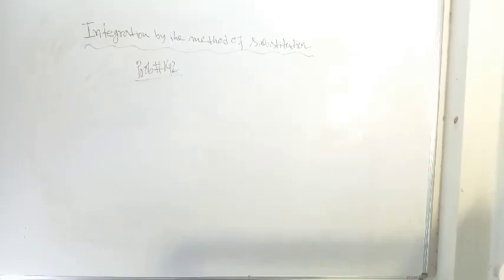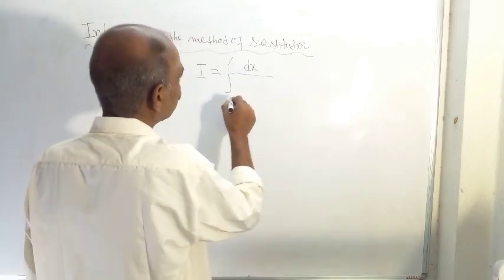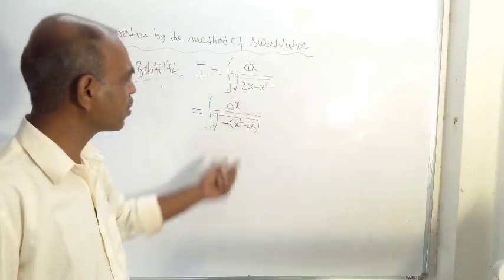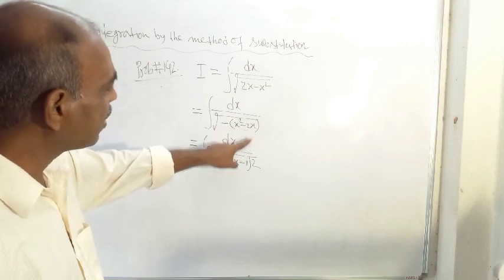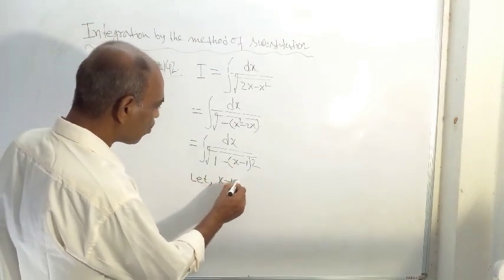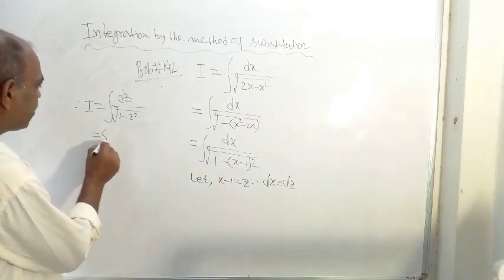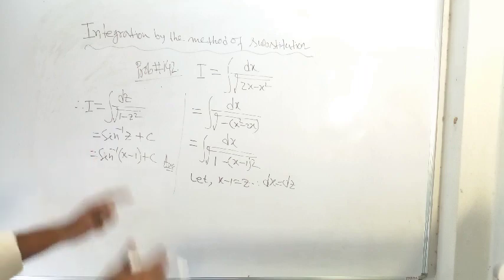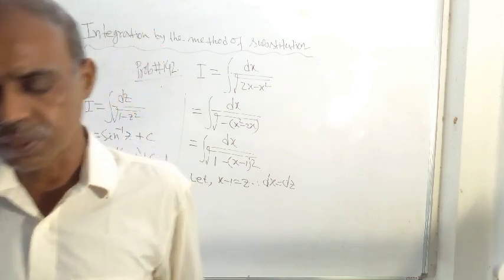Prob#142: Integration by the Method of Substitution by Sangita Ghanti and Dipak Shaw